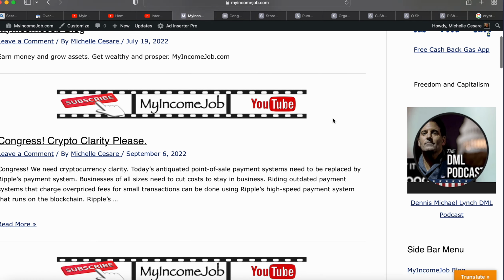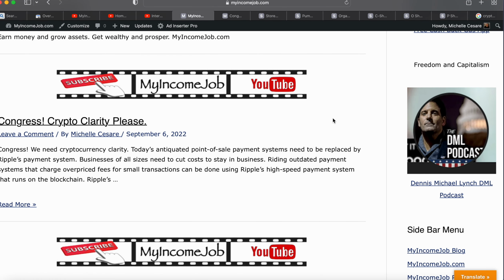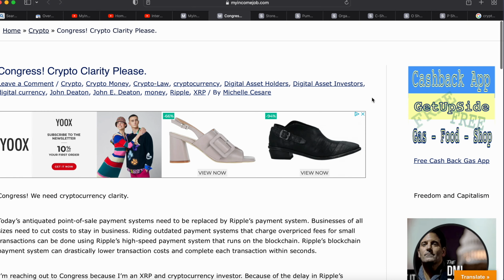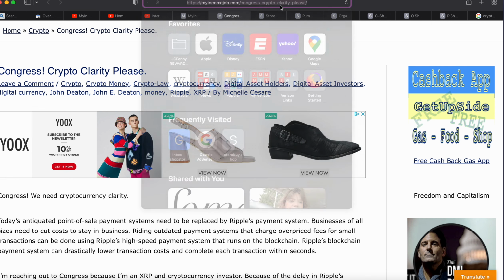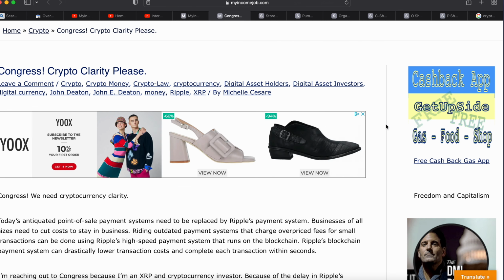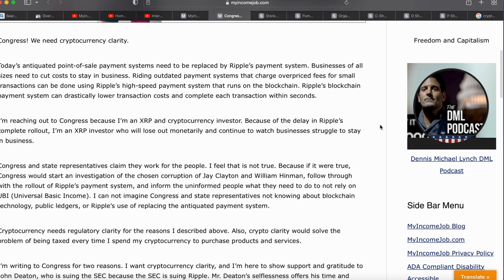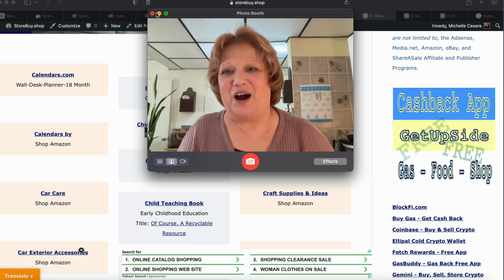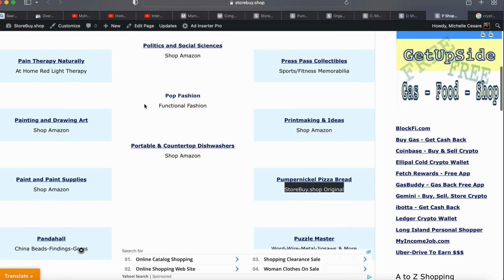Multi Use Content - Website Branch Out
Turn one piece of work into several pieces of work AND create more independent URLs.  The process works.